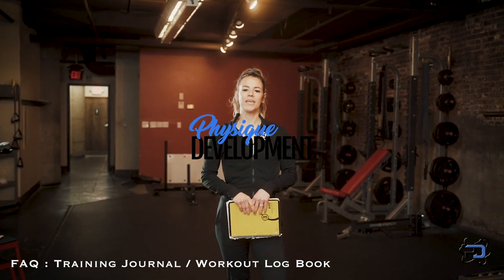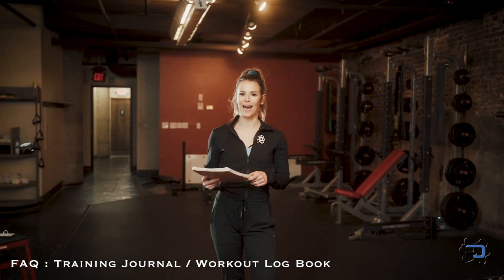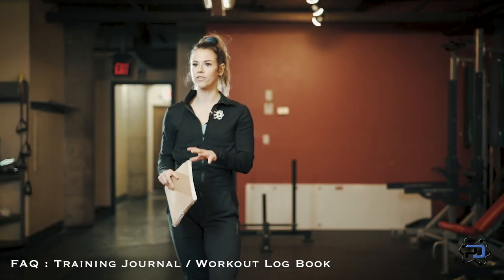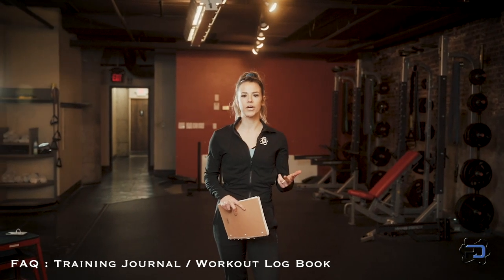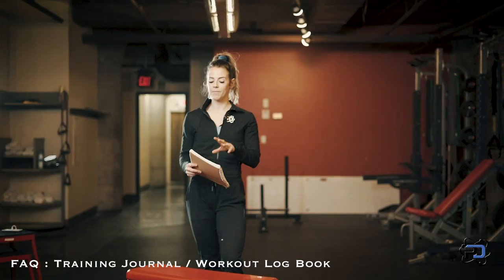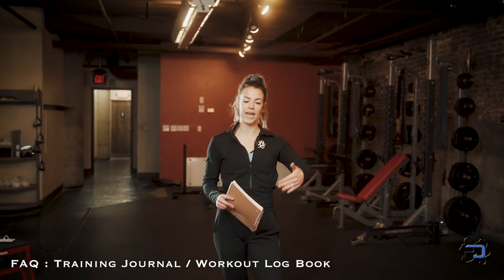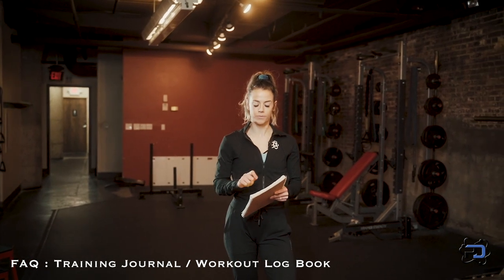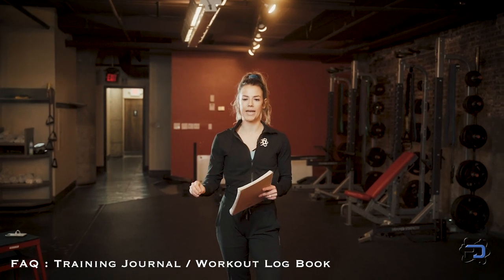FAQ: Should you Use a Training Journal/ Log Book